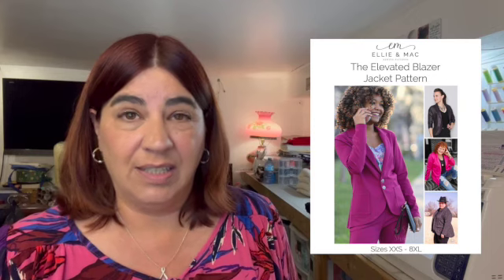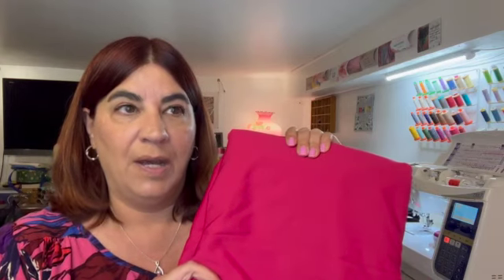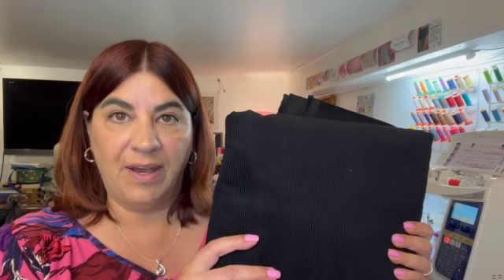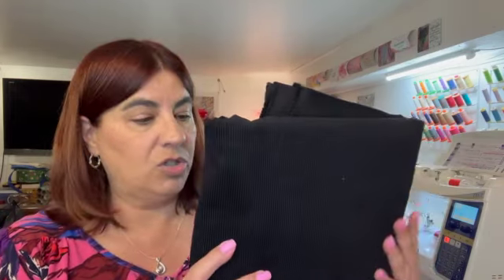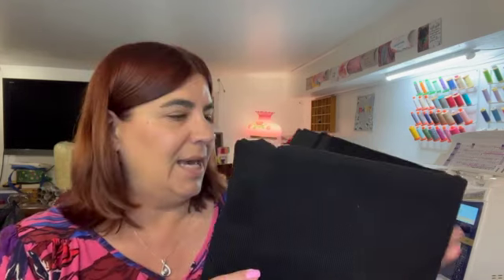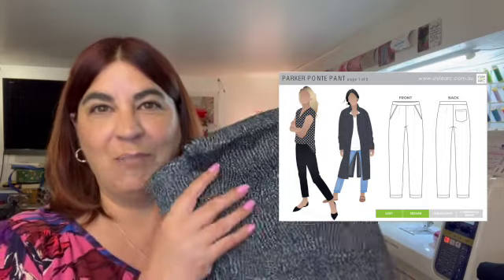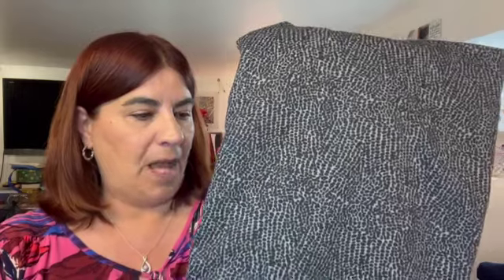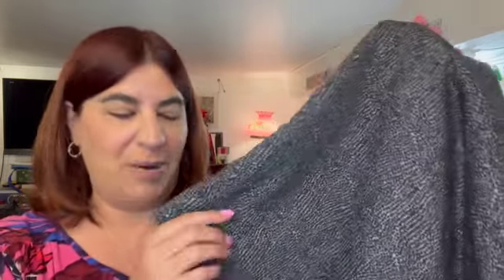My October 2023 Plans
In this video, I discuss my very ambitious sewing plans for the month of October. This month will be mostly about trousers but with a few bonus projects added on for good measure.